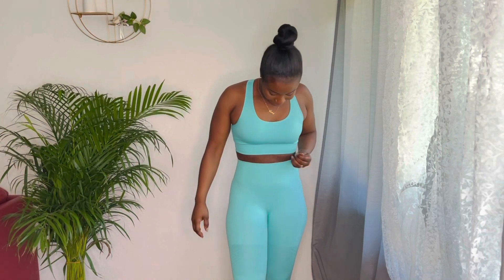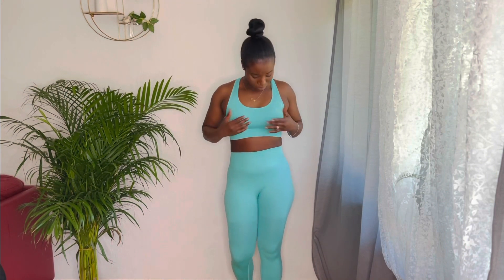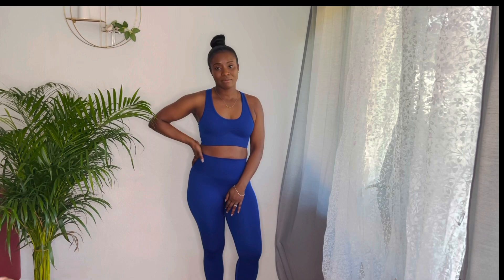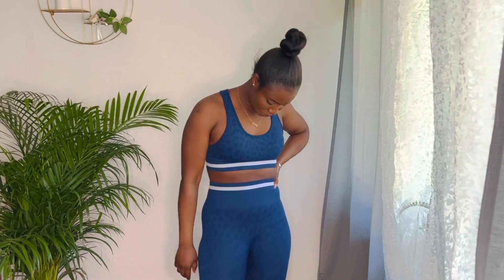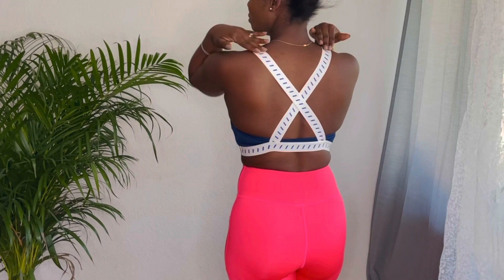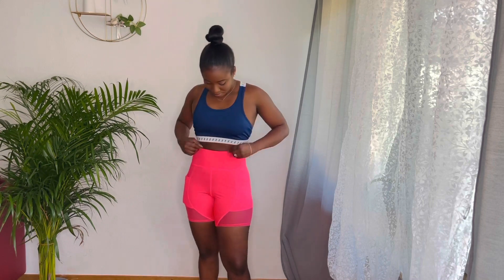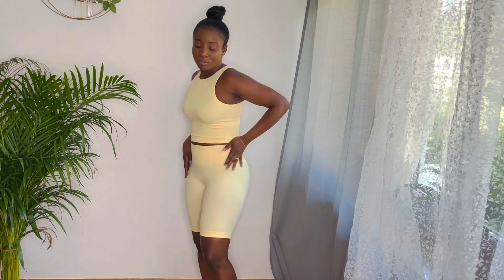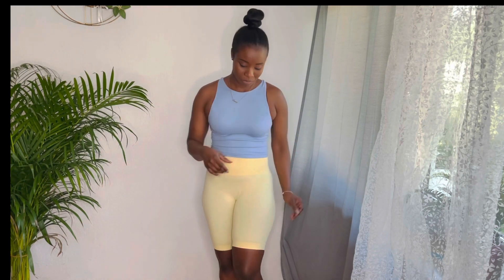SHEIN ACTIVEWEAR REVIEW 2021 | AFFORDABLE SHEIN ACTIVEWEAR FOR WOMEN| SHEIN ACTIVEWEAR TRY ON HAUL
Hi beautiful folks🤍 in today’s video I’m sharing a Shein Activewear haul 2021 and Primark haul I will be trying it on and reviewing in this video. I hope you enjoy it!

BACKGROUND BEAT:

ACTIVEWEAR

Seamless Racer Back Sports Bra & Leggings

Racer Back Super Elastic Sports Set

High Support Crisscross Back Sports Bra

Solid Racer Back Sports Bra & Leggings